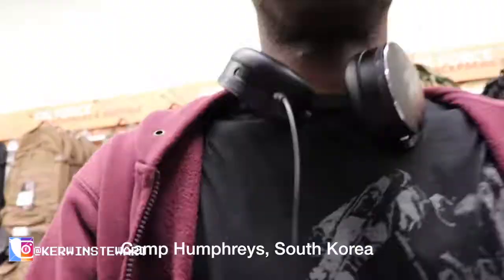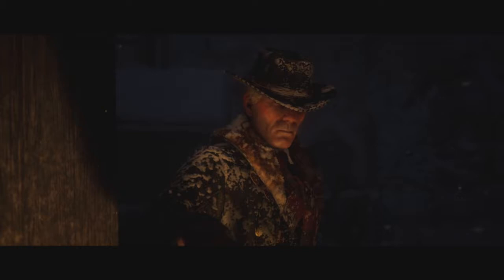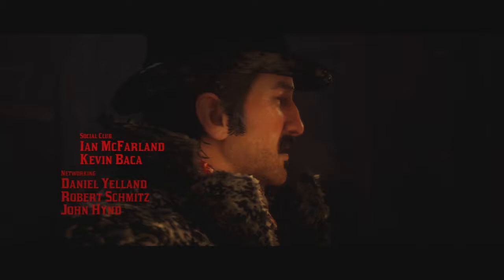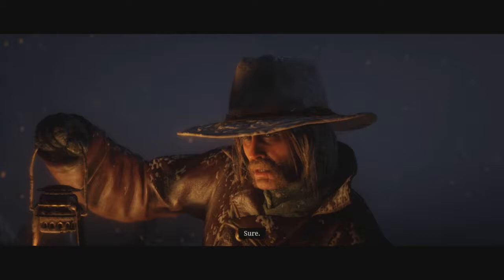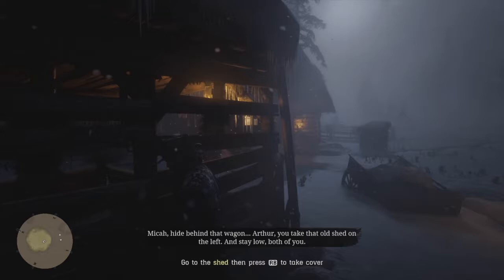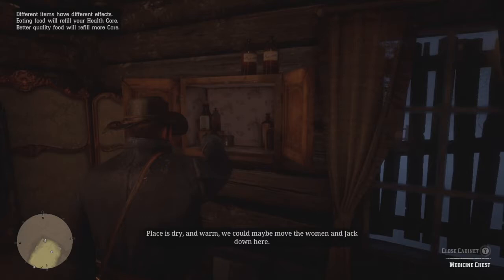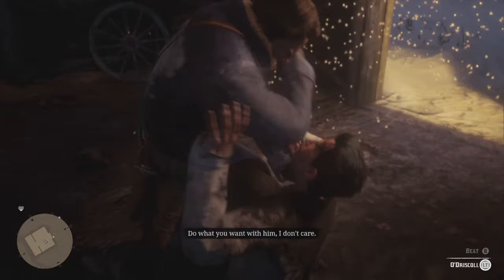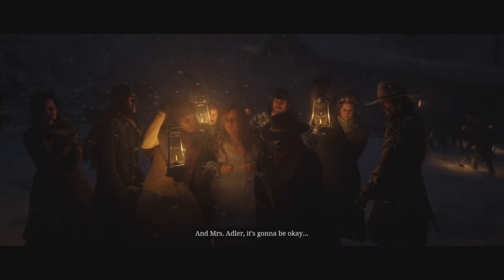Red Dead Redemption 2 Release Day Vlog & 30 Mins Colter Opening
If you're like me you waited 5 long years for Oct. 26th, 2018 for Red Dead Redemption 2 to come out. On this day I jumped out of bed and made a quick 10 min trip to the Exchange (PX), to secure my copy after the downloading and buying an additional hard drive was I disappointed?. Well let's just let the Red Dead 2 Gameplay speak truly for itself!